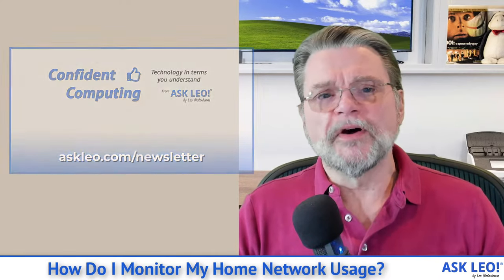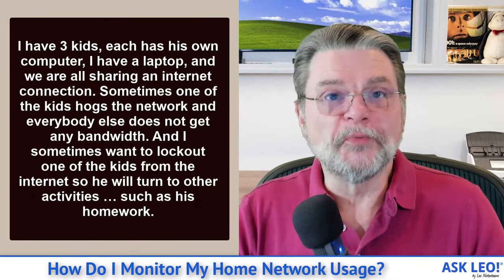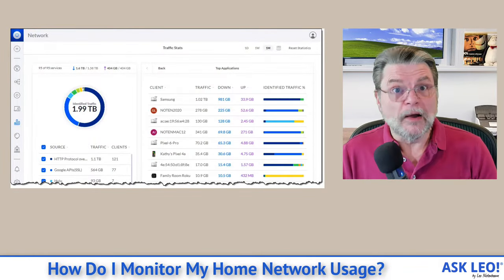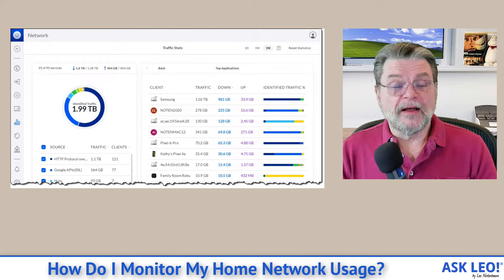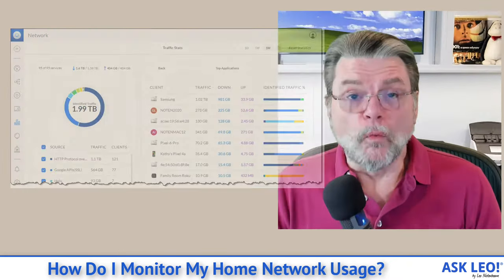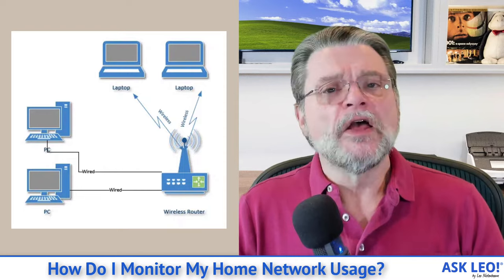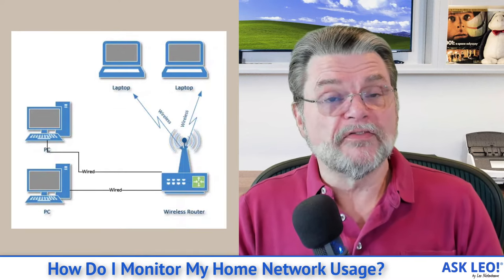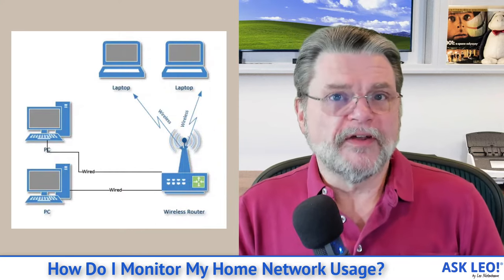How Do I Monitor My Home Network Usage?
✳️ It's possible, even easy, to monitor the amount of bandwidth a computer is using. The entire network? Not so much.

✳️ Monitoring your home network
Monitoring a single PC’s network usage is relatively easy using Windows’ own Resource Monitor. To monitor the traffic across an entire home network is more challenging, and either requires a better-than-average router to provide the analysis, or a fairly obtuse network reconfiguration and some geeky tools to do it yourself.

Chapters
0:00 Monitor Home Network Usage
1:20 Resource Monitor
2:00 A smart router
3:45 Network monitoring software
4:20 A typical network
5:30 Change network setup